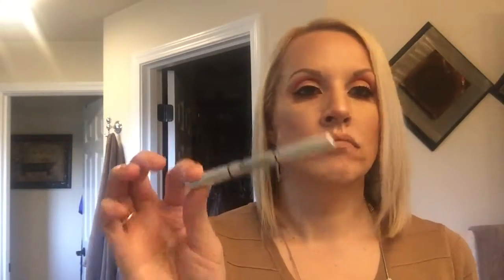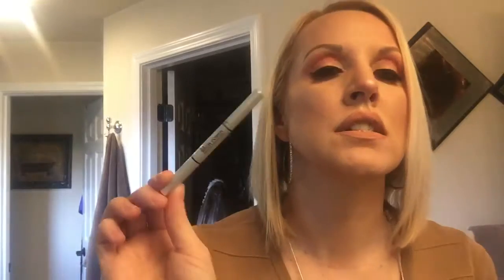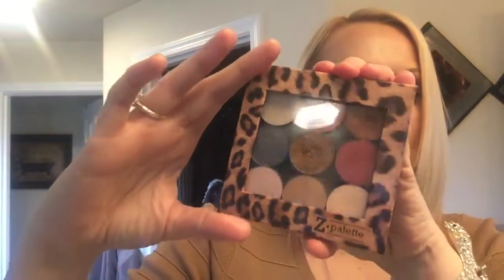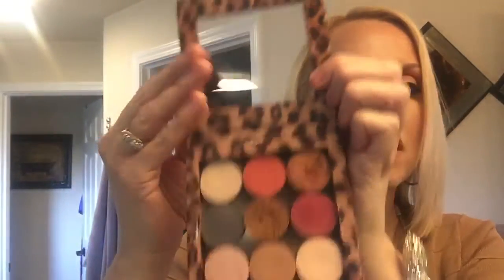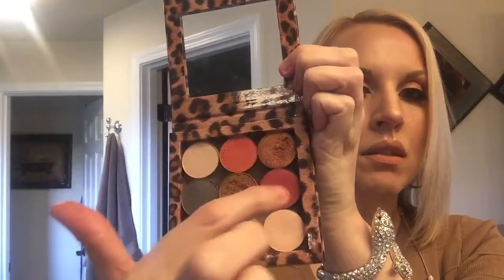Glamour Gurl Guide- It Cosmetics from TV infomercial review of the kit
This sucked me in!  These infomercial's!!! But this is one that is worth your money!!! The regular kit comes with bye bye foundation, concealer,mascara and powder and vitality lip.  I got the 49.95 kit that included eyeliner and a brow pencil along with the vitality face disk and brush which all of the products were amazing!! Two thumbs up 👍 👍!

Go to tryitnow.com and order a kit!  You won't be sorry!!

Xoxo-Glamour Gurl